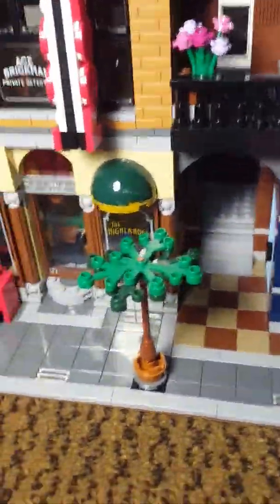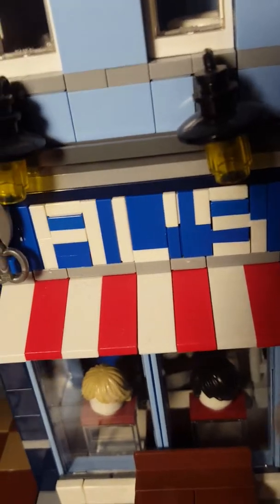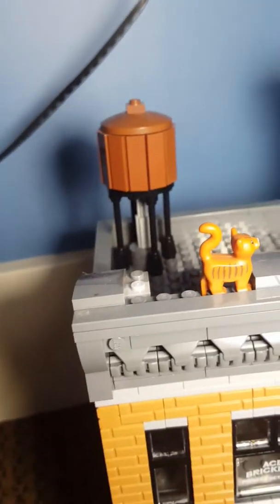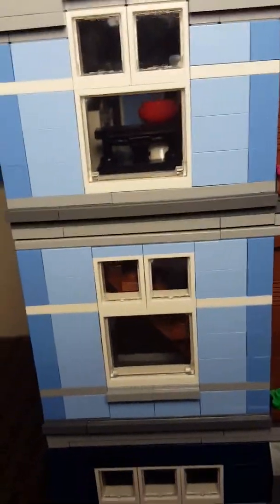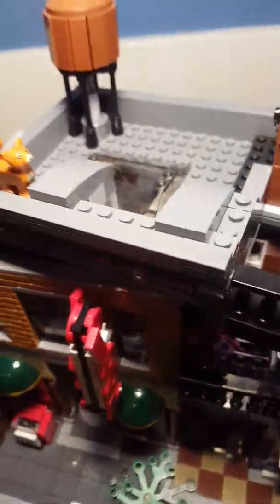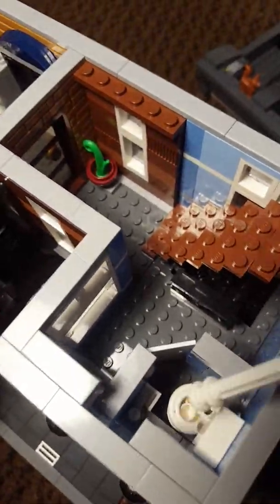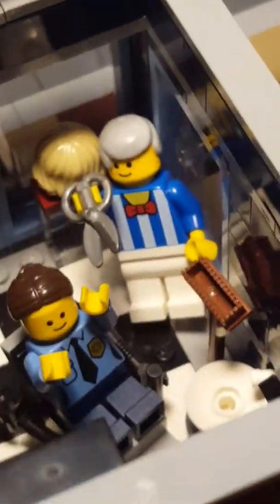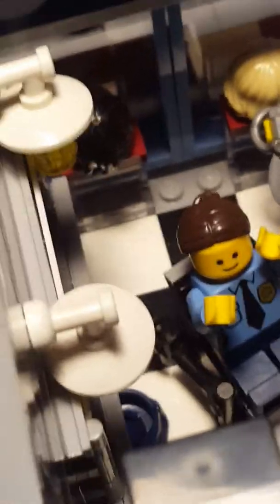Lego detectives office review!!!!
Here's my review on the lego detectives office!!!

Soccer kid
History bros
Useless sadie
Zan goon
Kylie Riff